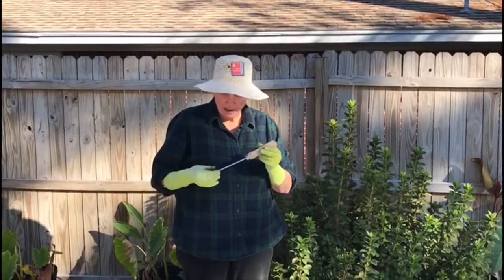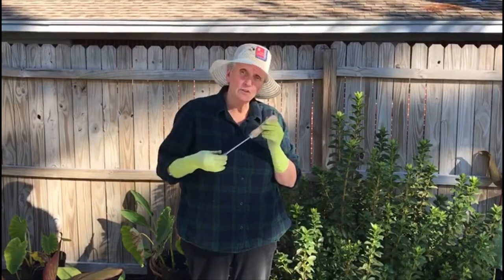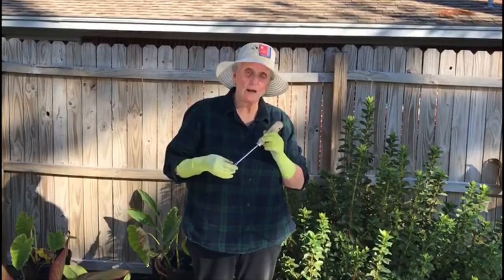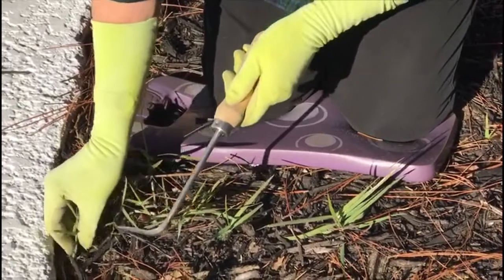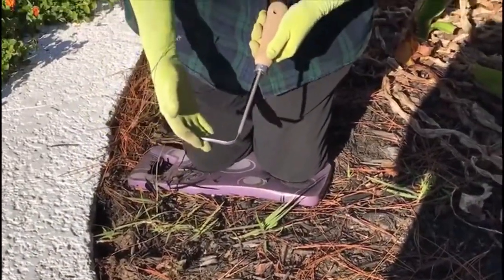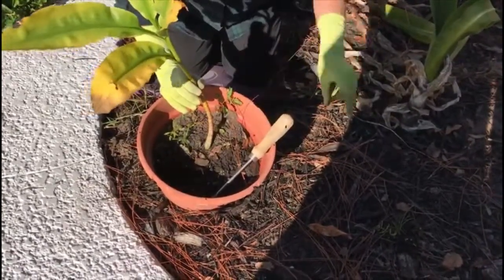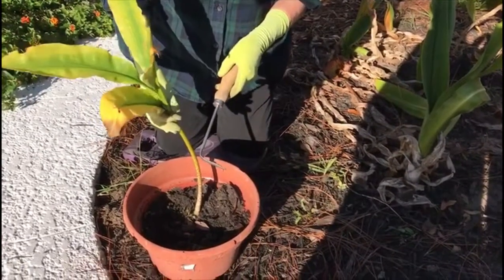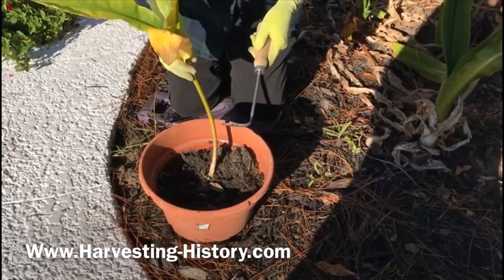The Burgon & Ball Weeding Finger - An Heirloom Design Gardening Hand Tool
This is a detailed description of The British Royal Horticultural Society-endorsed heirloom hand tool known as The Weeding Finger and how it is used. This Weeding Finger is an ideal tool for weeding brick and stone paths and for container and small space gardening. It should be an essential part of any gardener's tool collection.